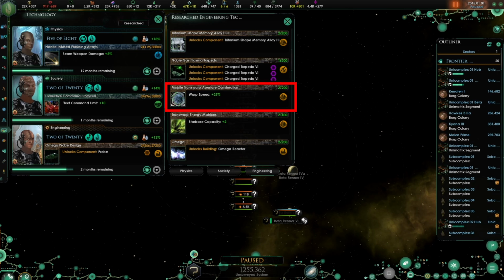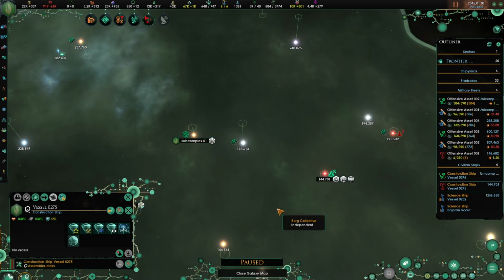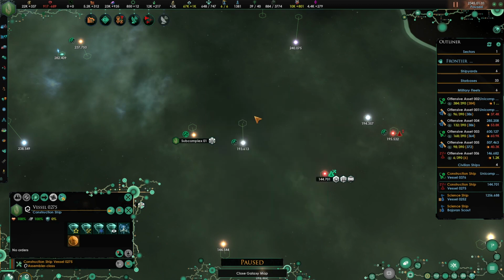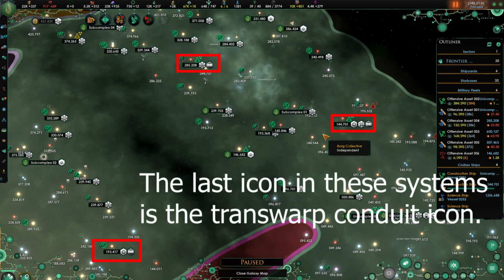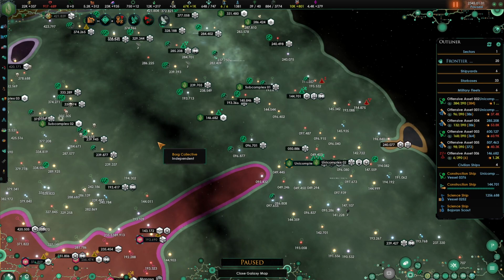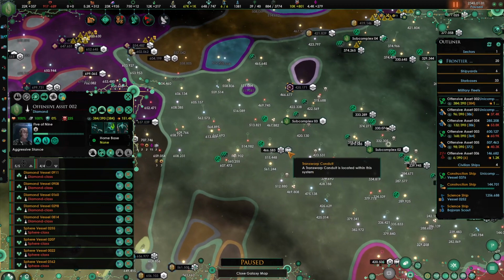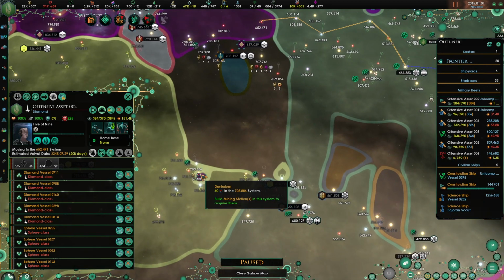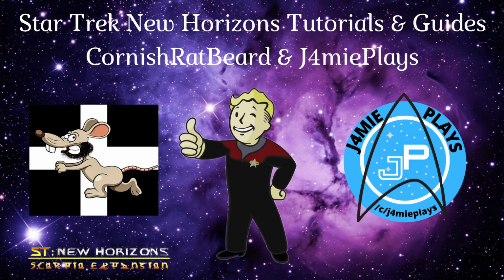Star Trek: New Horizons - How to Build Borg Transwarp Conduits | Mini-Tutorial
Star Trek: New Horizons is a total conversion mod for Stellaris that sets the game in the Star Trek universe. You can play as over 60 different races and even form the Federation (if playing as one of the founders: Humans, Vulcans, Tellarites or Andorians). Race against the other factions for supremacy over the galaxy. Through conquest or diplomacy, you can become a galactic power.